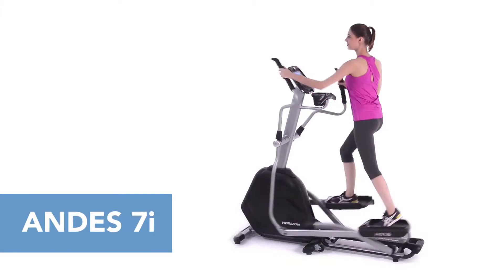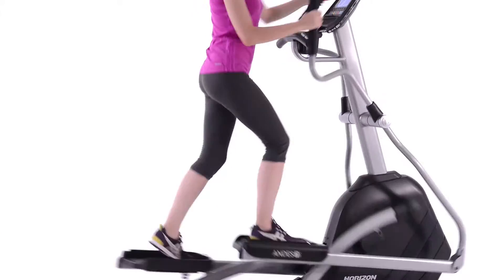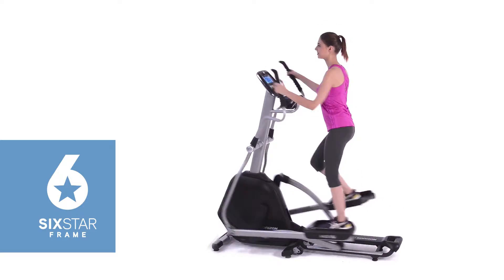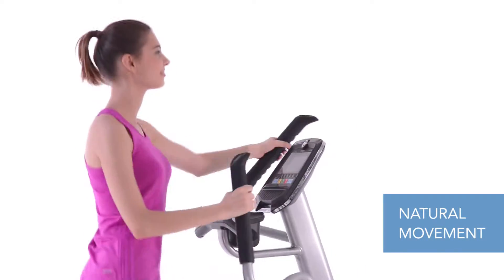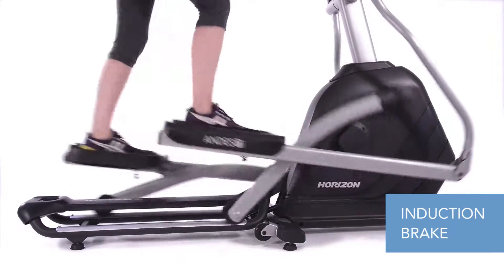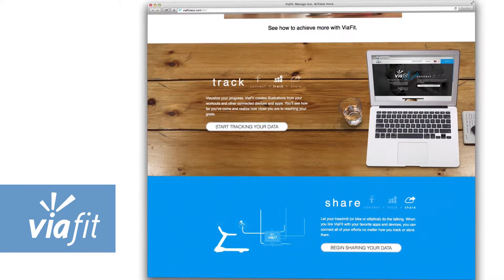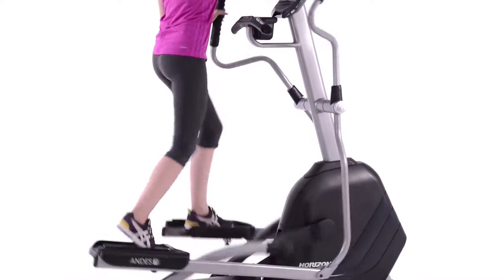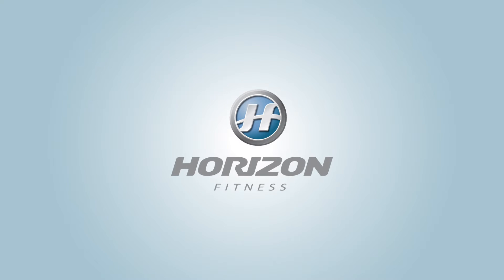Horizon ANDES 7i elliptical bike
With an induction brake that provides precise, instantaneous resistance changes and expansive programming options, the Andes 7i the perfect elliptical for advanced training.

Since our beginning in 1975, Johnson Health Tech (JHT) has specialised in the design, production and marketing of award-winning fitness equipment. In over 40 years of business, JHT has grown tremendously in the ever-evolving fitness market. Based in Taiwan, we are Asia’s largest, the world’s second largest and one of the industry’s fastest growing fitness equipment manufacturers.

Our brands have been sold in over 60 countries and are marketed to the commercial, specialty and home-use markets. Our commitment to product innovation, superior value, and unmatched customer service has made JHT a leading provider of high-quality fitness equipment around the world.

Johnson Health Tech Australia proudly manufactures full range of premium Ascent Trainer, Barbell, Bench, Bike Console, Climbmill, Elliptical, Excersice Bike, Functional Trainer, Pin Loaded Machine, Plate Loaded Machine, Rack, Rower, Treadmill from Matrix, Vision Fitness, Horizon Fitness and more.